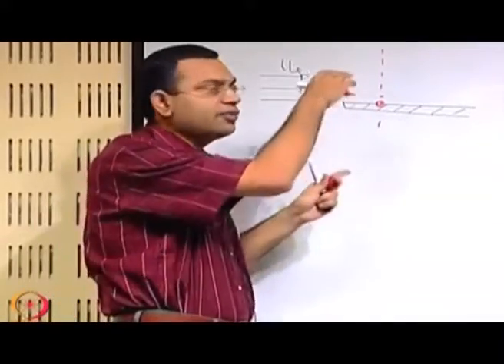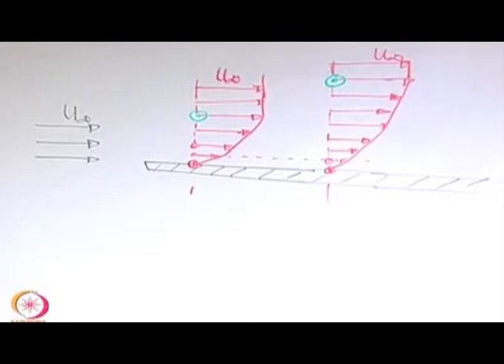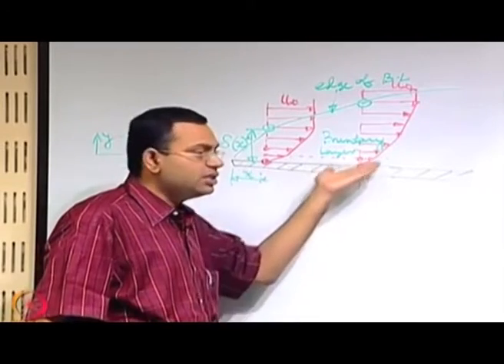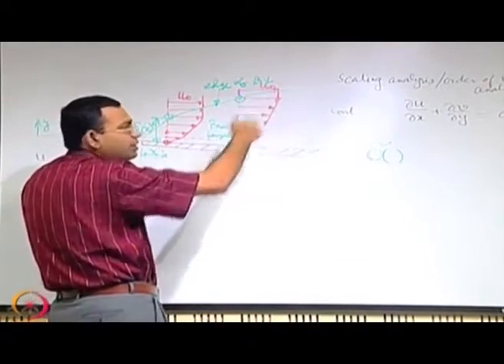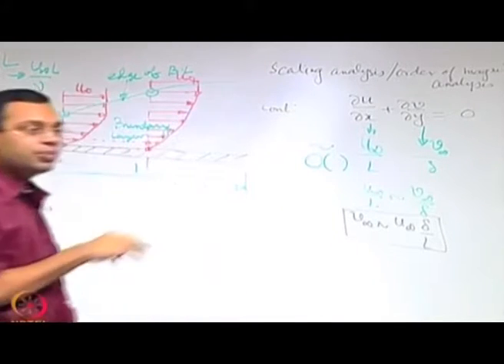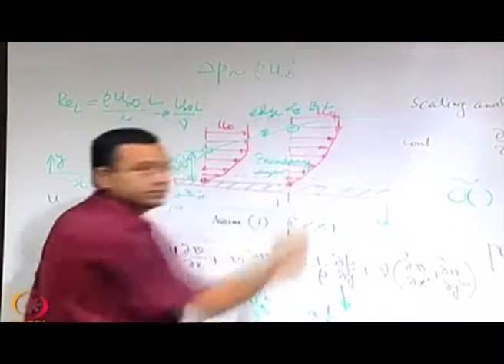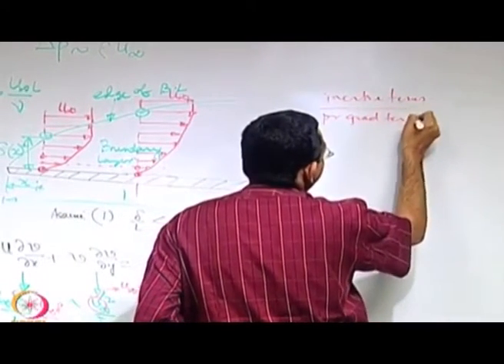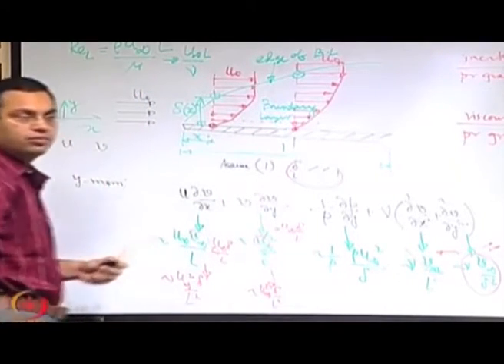Lecture-34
Courses: Advanced Fluid Mechanic